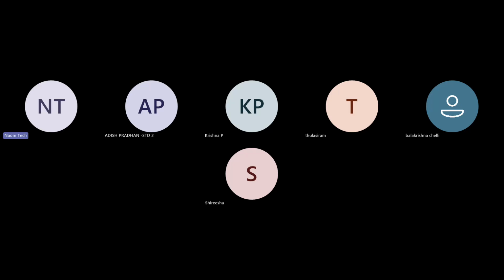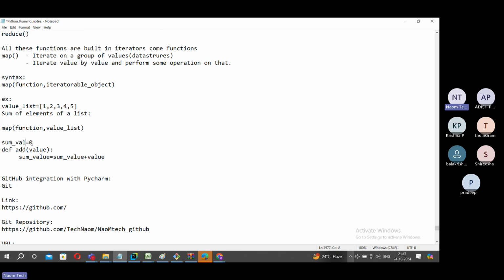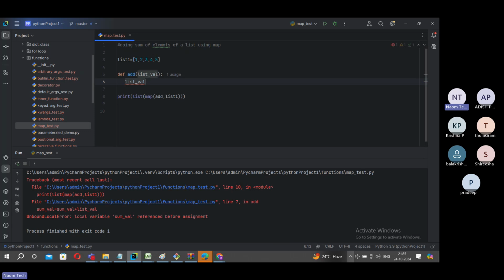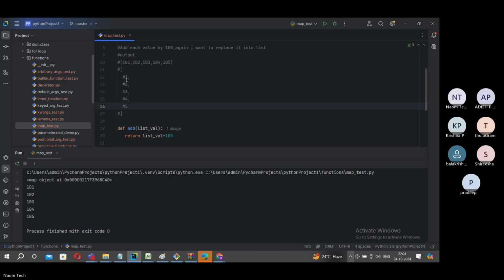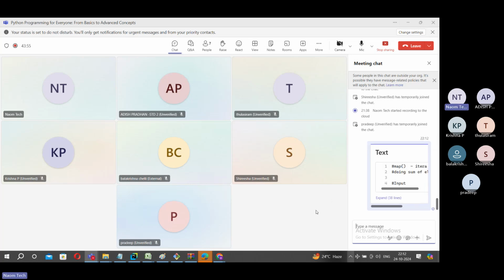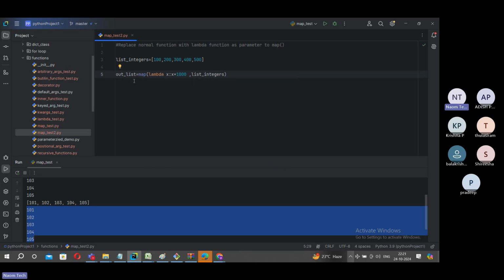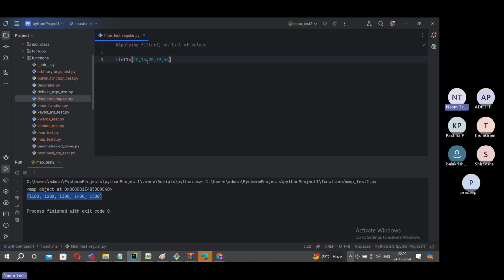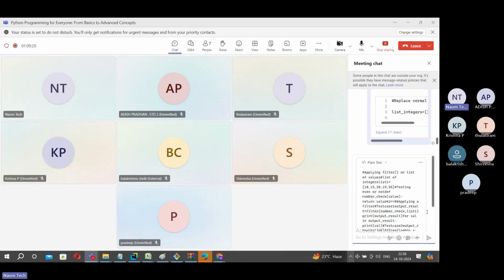#47 Python Tutorial for Beginners | Map Filter Reduce